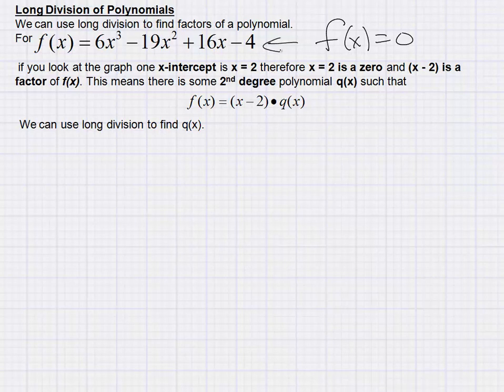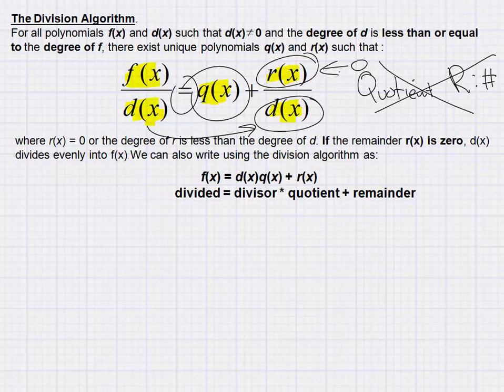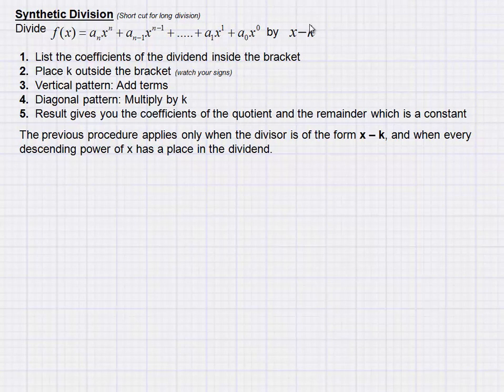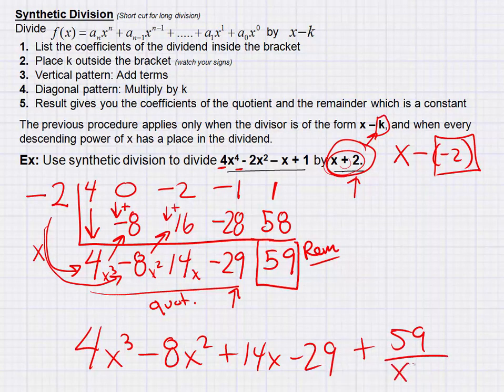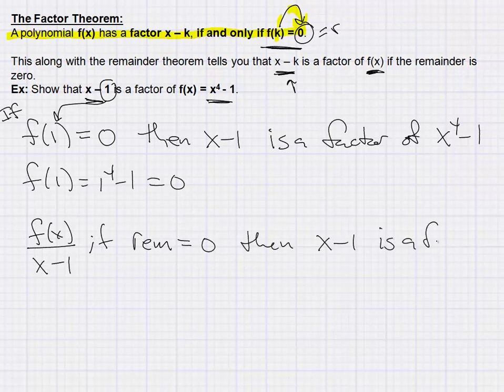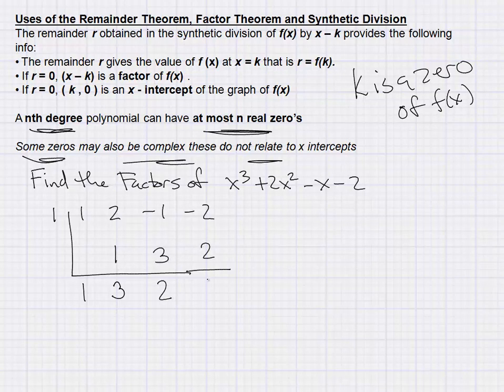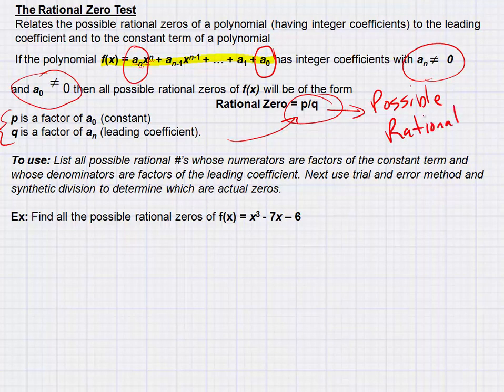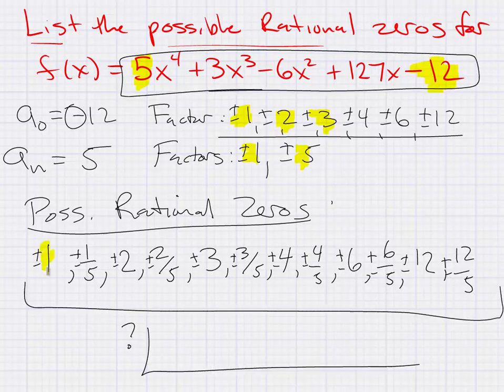Zeros of Polynomials